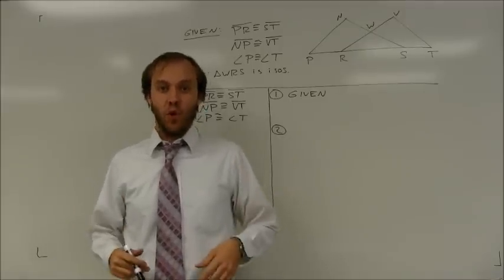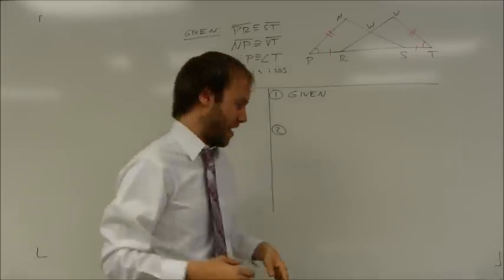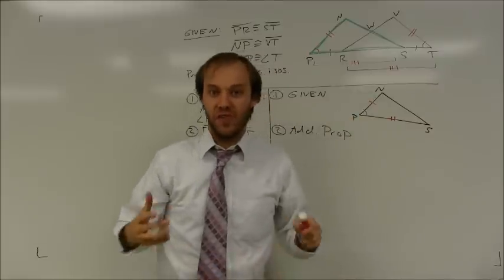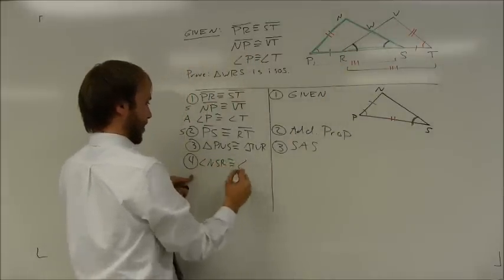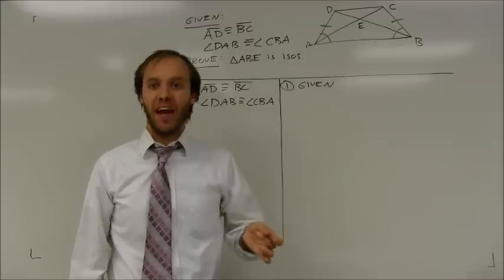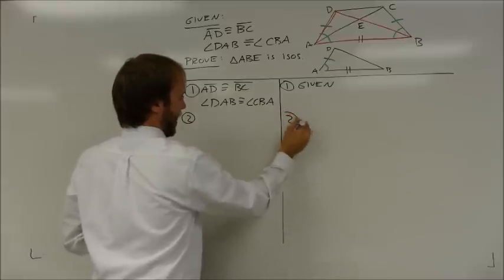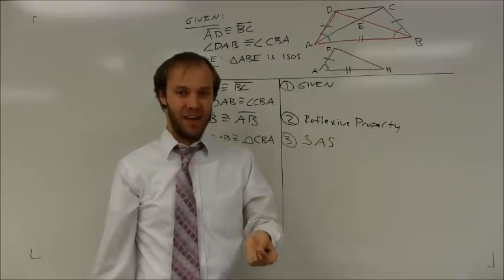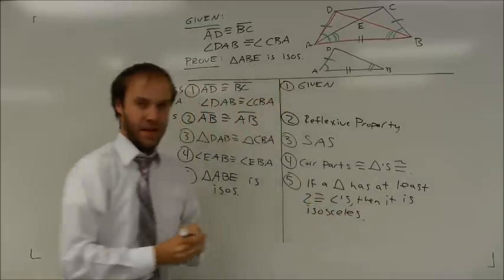Proofs: Overlapping Triangles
Examples of proofs involving overlapping triangles.